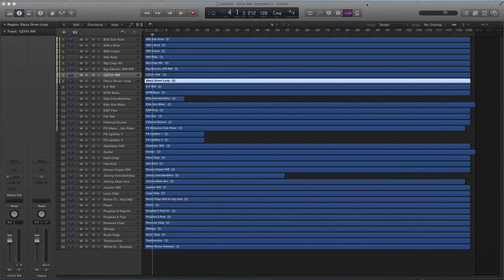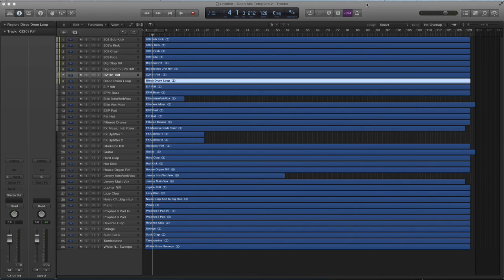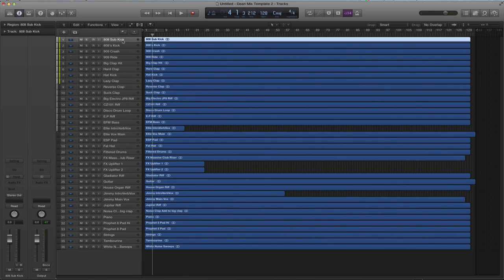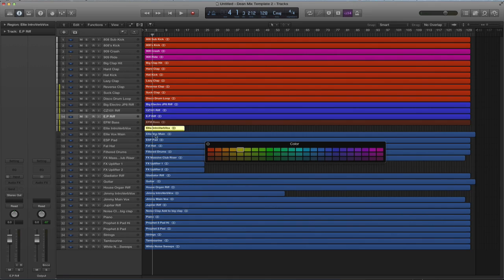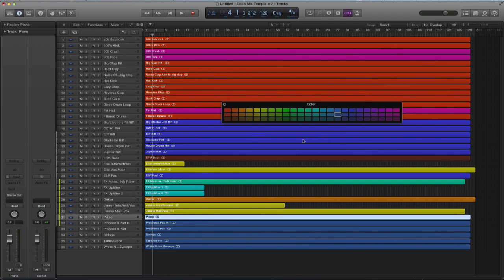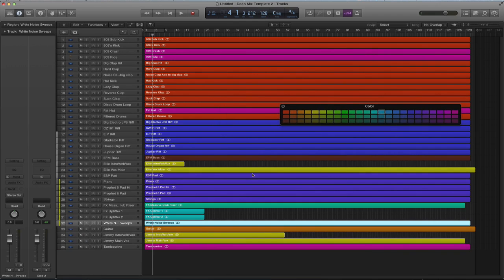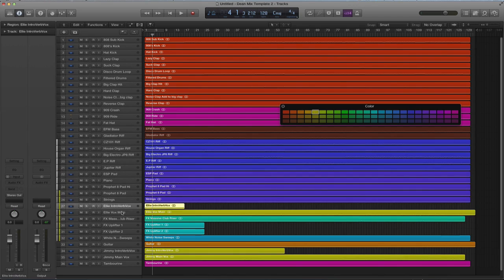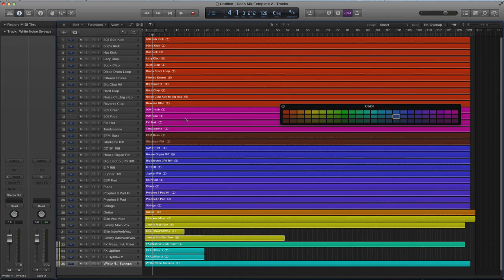Section 2 Lesson 4 Organising Stems Part1